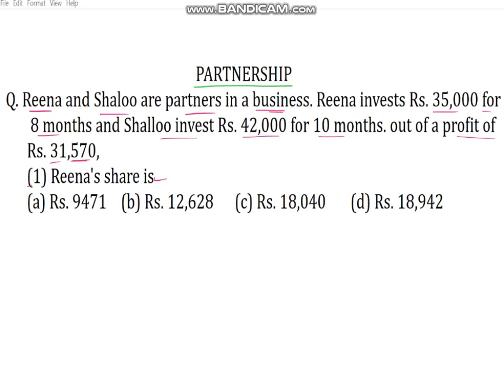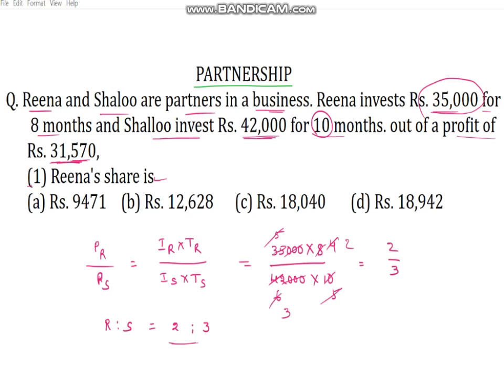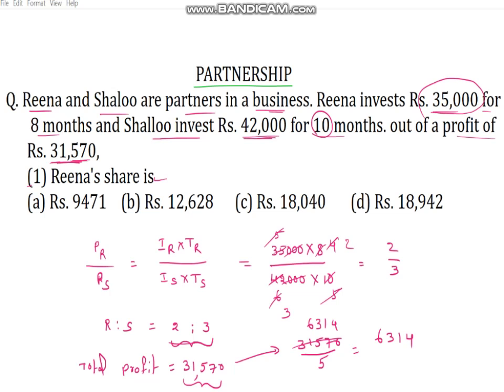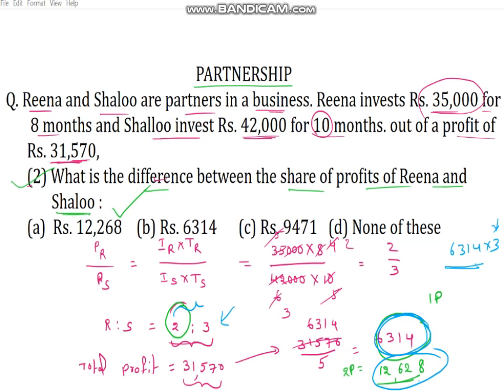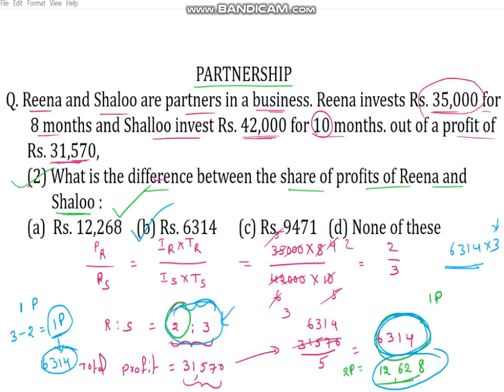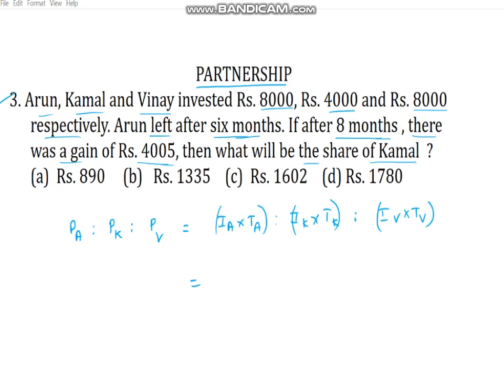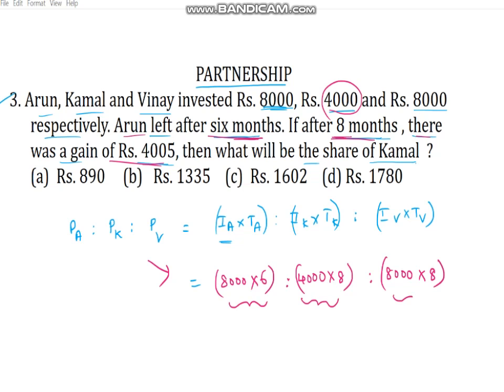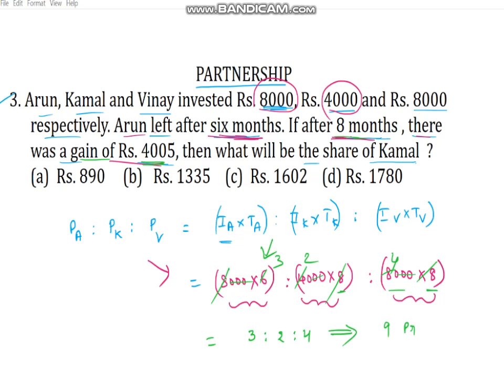Quantitative Aptitude PARTNERSHIP part#1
Hello Everyone,
             These videos will help you to solve the Questions based on Partnership in  the Quantitative Aptitude section.